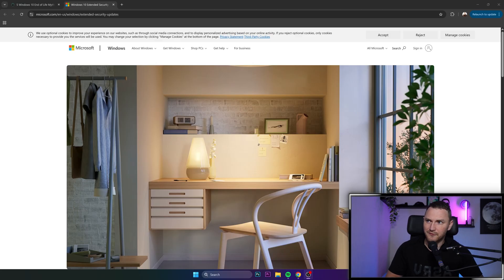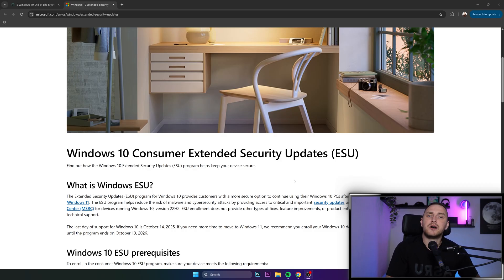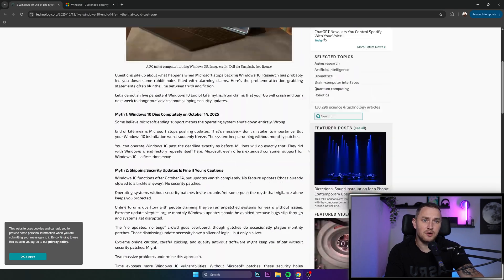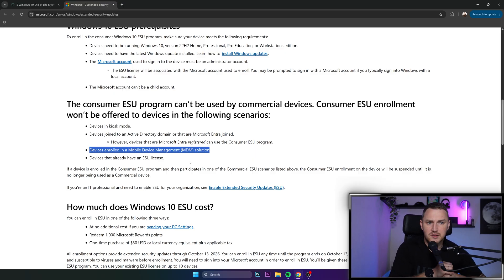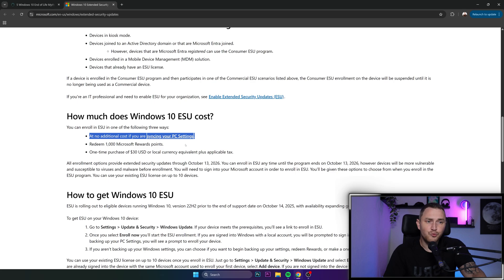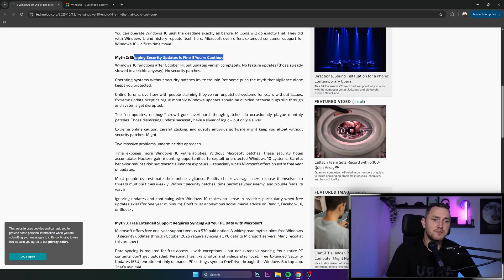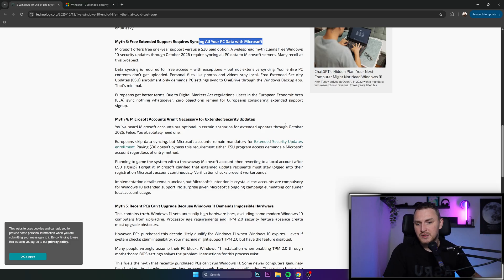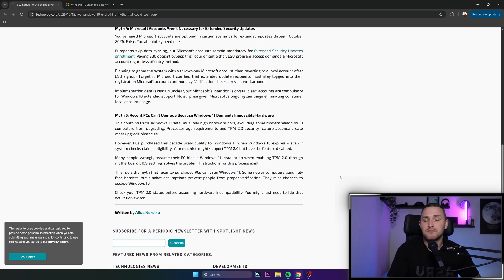Windows 10 Goes EOL. Common Myths - Extended Security Updates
End of Life for Microsoft 10. And there are many myths about this events. In addition there is ESU program available, but it's not as straight forward as many might think. So let's unpack.